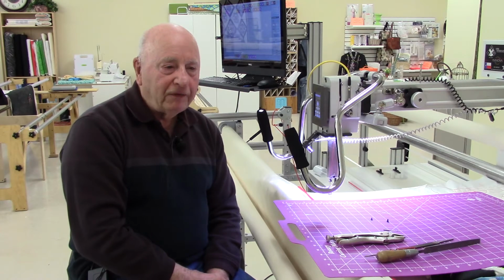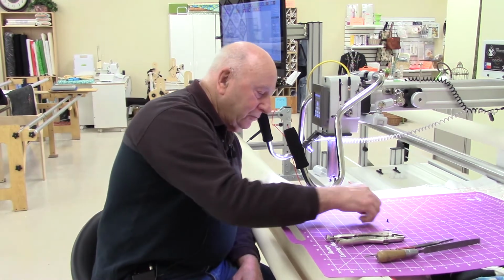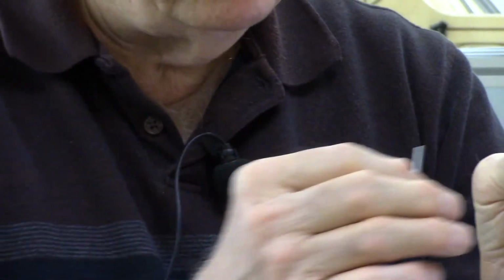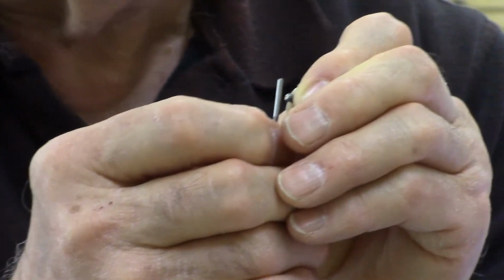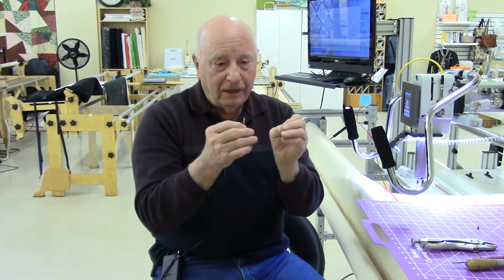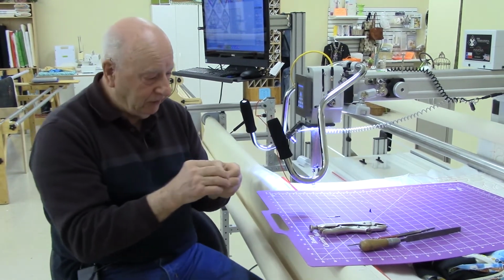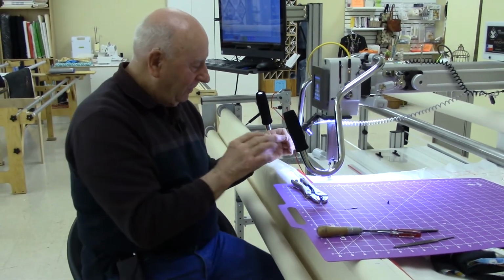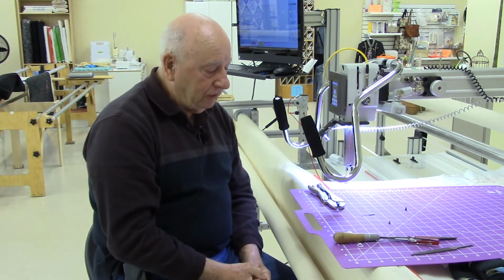Tech Tips - Needle Set Screw